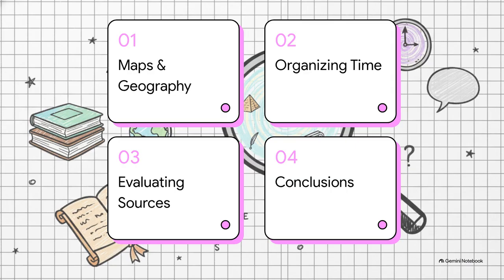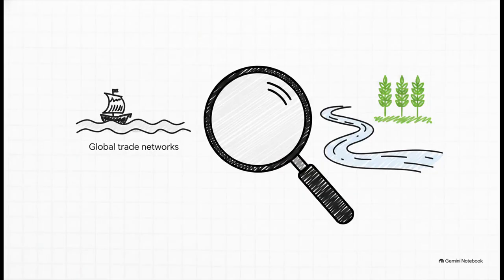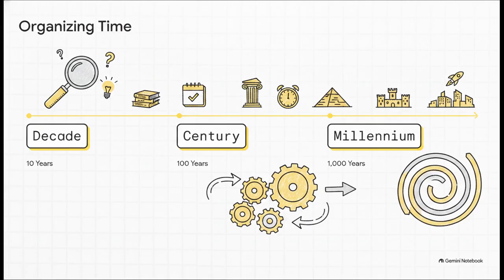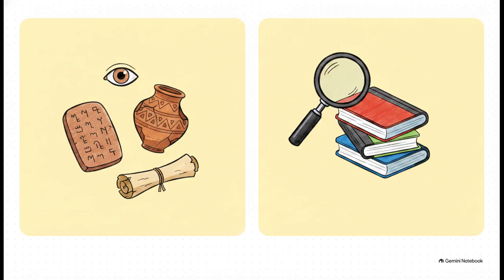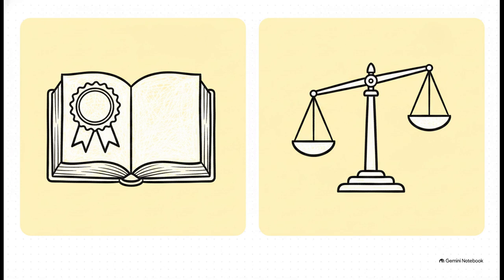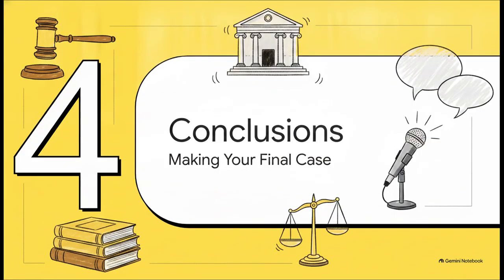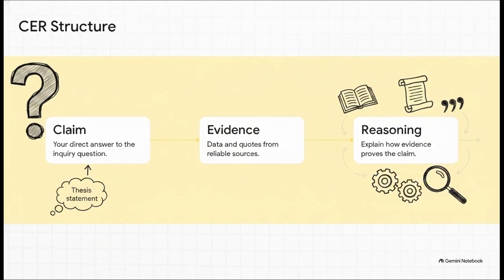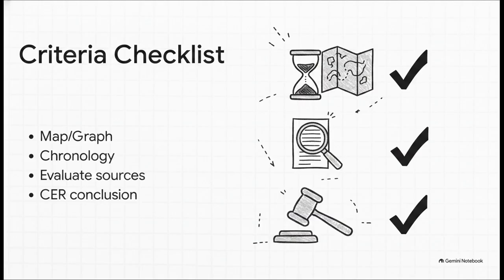Grade 7 History: Skills and Tools Assessment Rehearsal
Review the historian's toolkit - maps, chronology, and source evaluation - and practice for the unit assessment.

Chapters:
0:00 Intro
0:49 Maps and geographic tools
1:54 Chronology and timelines
4:48 Corroborating your evidence
5:43 Final assessment practice

Grade 7 Ancient History U01 L10 — Social Studies Skills and Tools Assessment Rehearsal